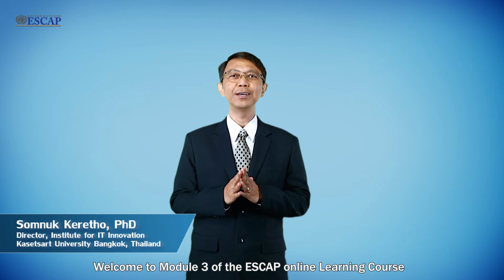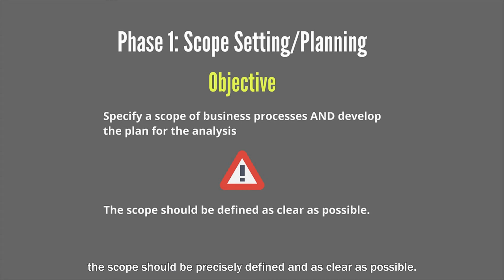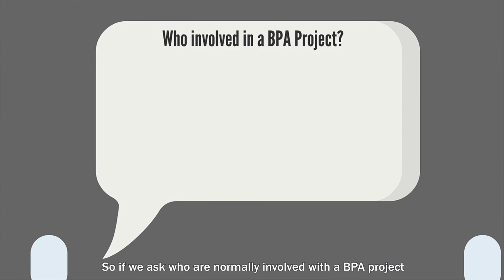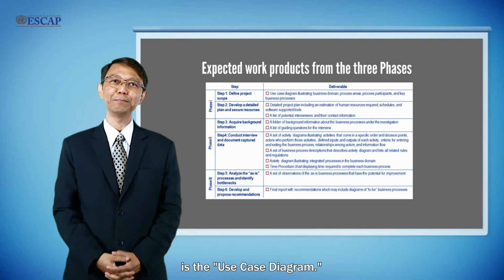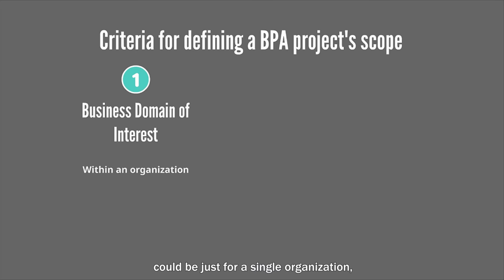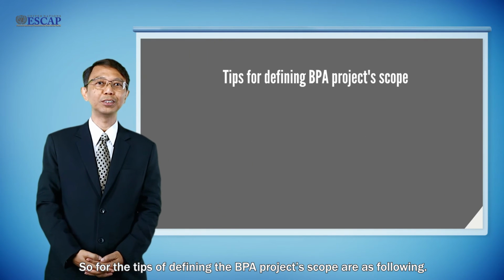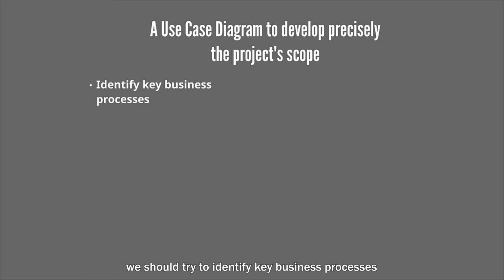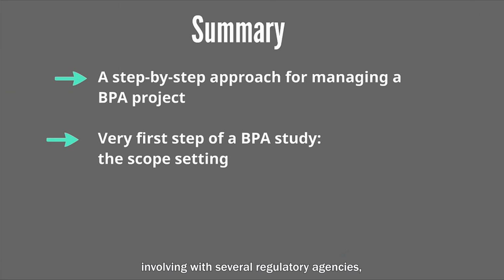Module 3: BPA for Trade Facilitation: BPA Project and Scope Setting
This video is the third Module of the ESCAP e-Learning Series: Business Process Analysis to Simplify Trade Procedures.

This module introduces the very first step for managing a BPA project namely the Scope Setting. It gives tips and techniques on how to define efficiently the project scope of the Business Process Analysis.

More information can be found in the UNNExT Guide on BPA available on the UNNExT